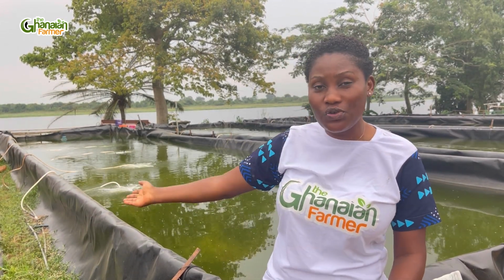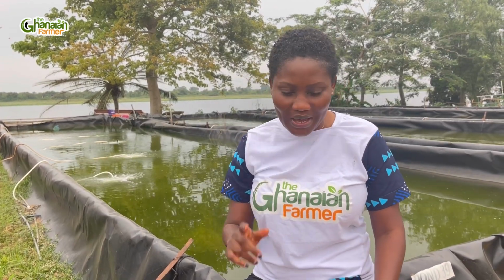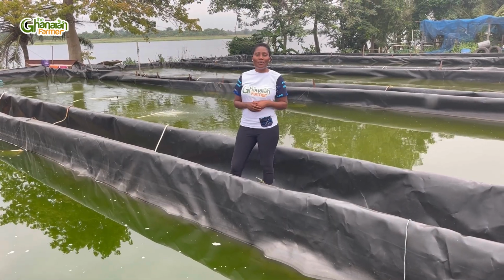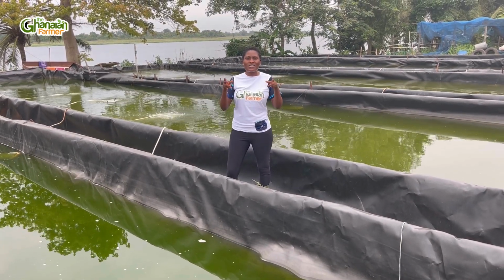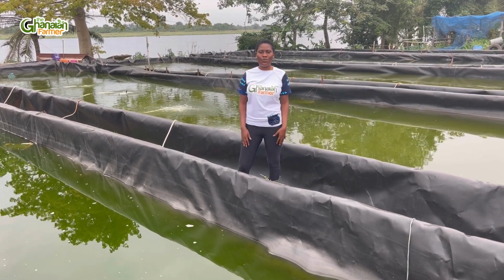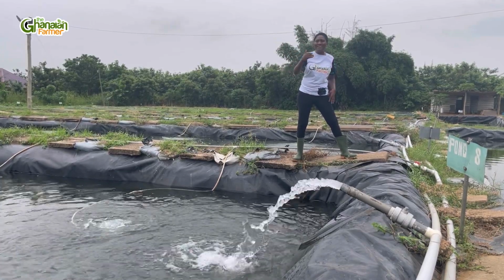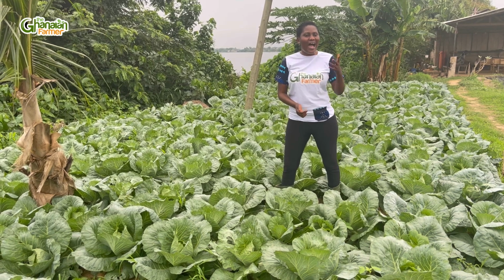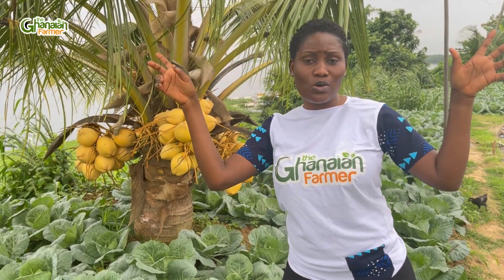6 Worst Mistakes That Beginner Farmers Make That Make Them Regret Farming